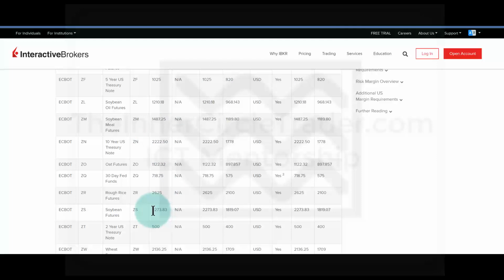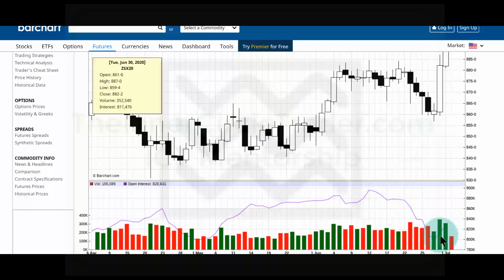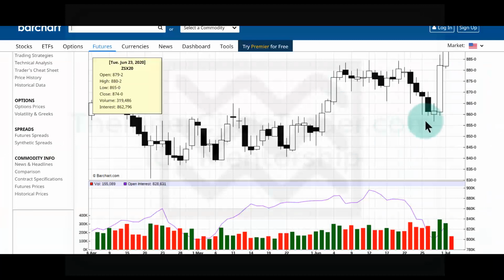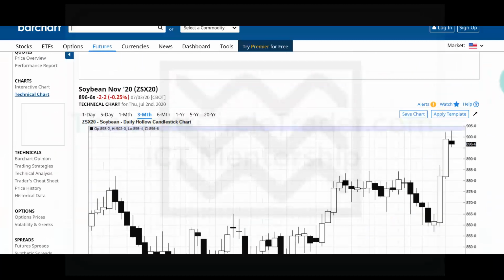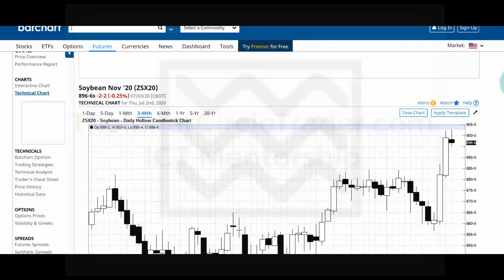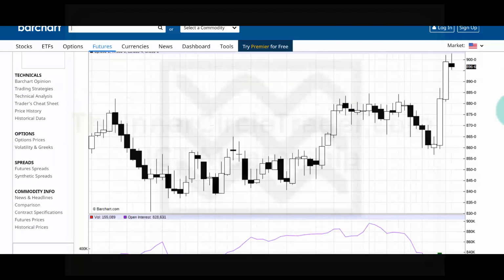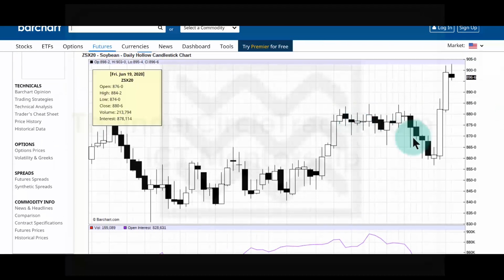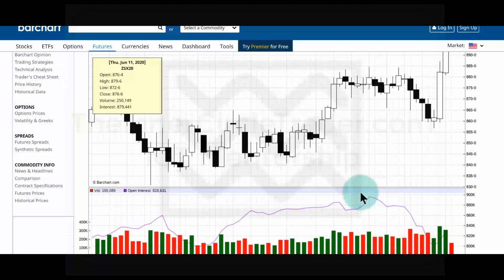ICT MENTORSHIP 2020 JULY MONTH 7 - EPISODE 2